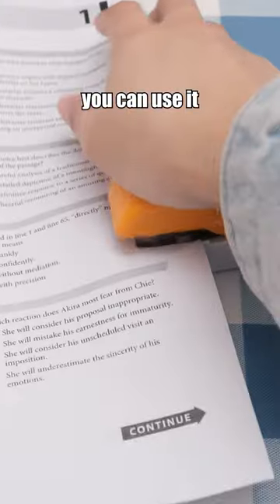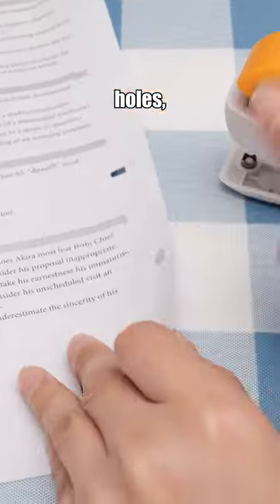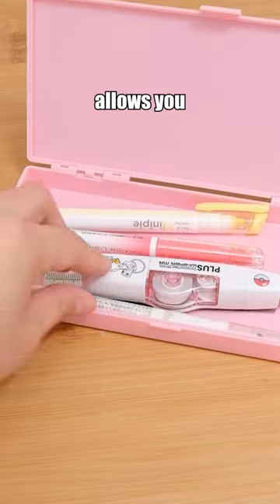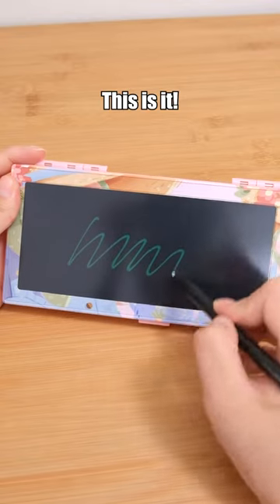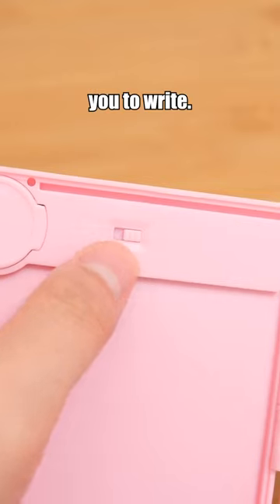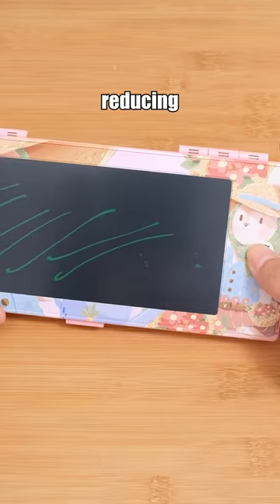Top-Rated Office Finds You'll Adore